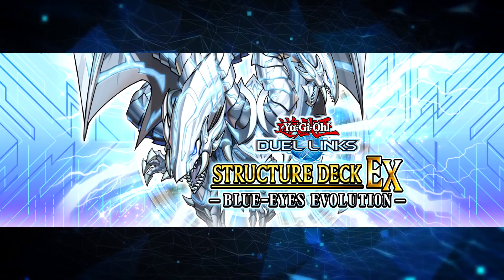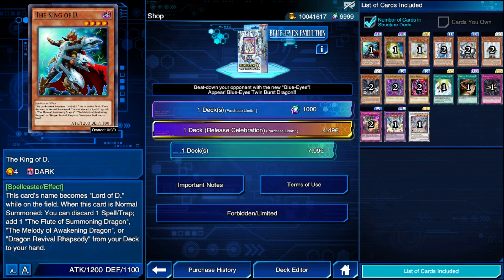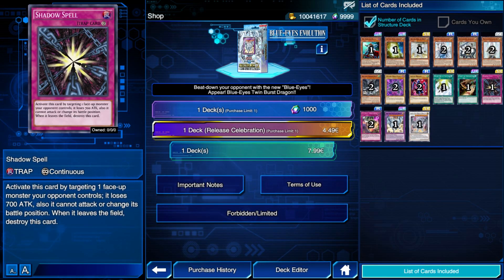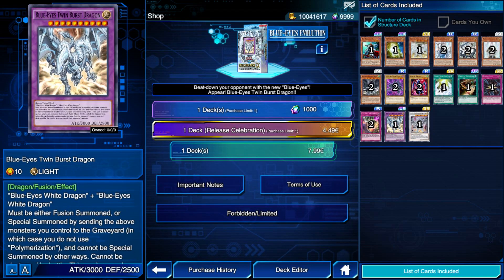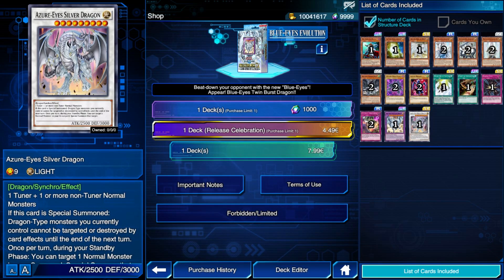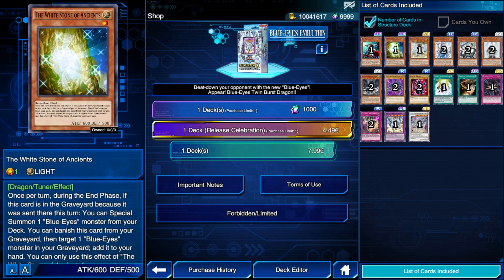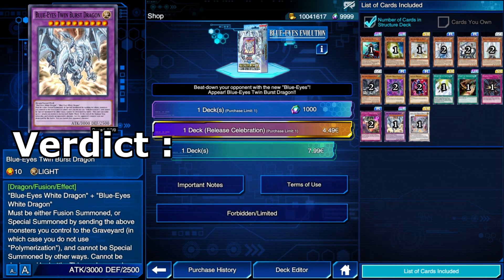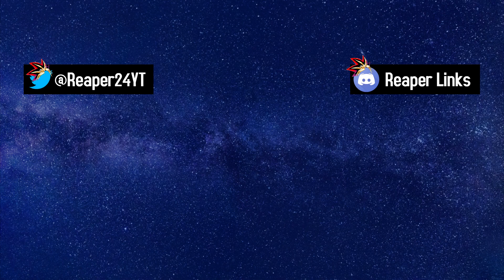Blue Eyes Evolution Worth For F2P? [Yu-Gi-Oh! Duel Links F2P]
Is the new EX Structure deck worth it for f2p players? Here's the opinion of a long time f2p player.